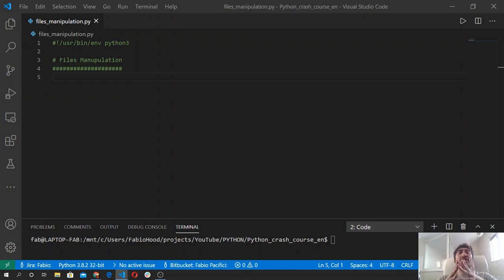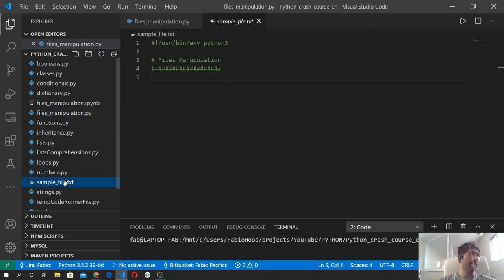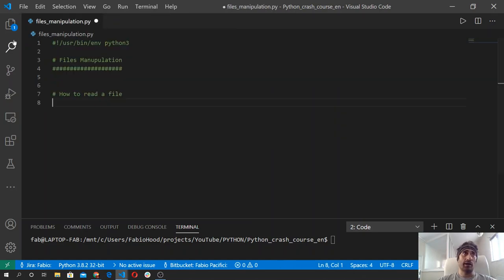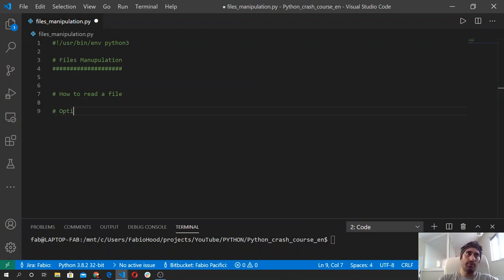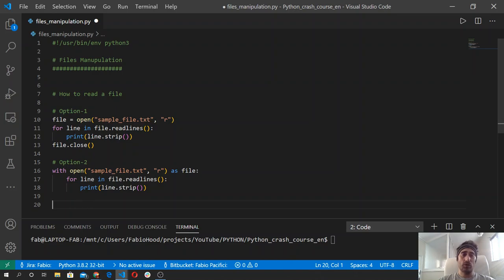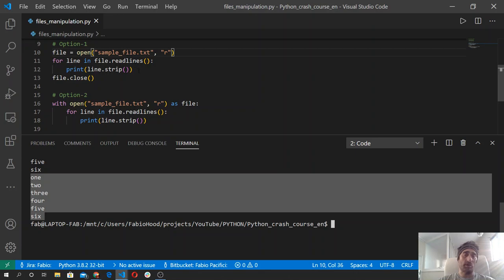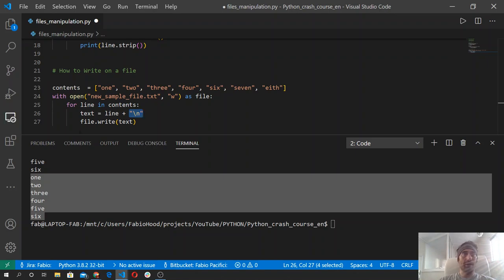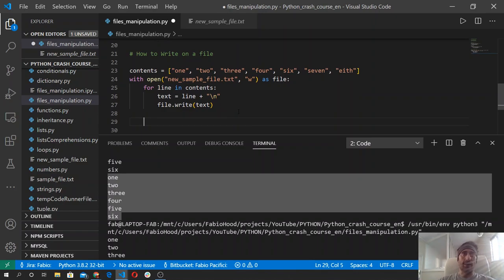🐍 Python 3 Crash Course 2020 - #15 Files manipulation and the CSV module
In this video we are going to work with files. we will also see how to use one module from the Python standard library called CSV that as you might have guessed it's a module to manupulate csv files.